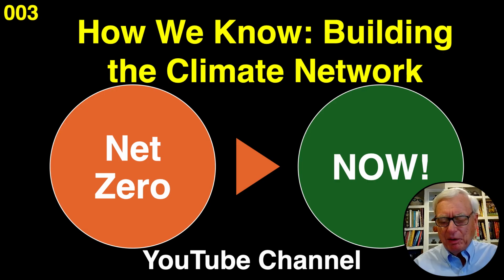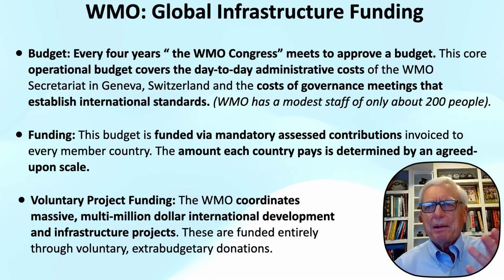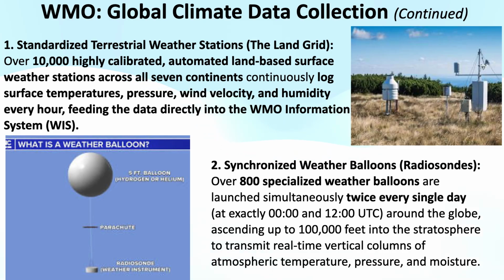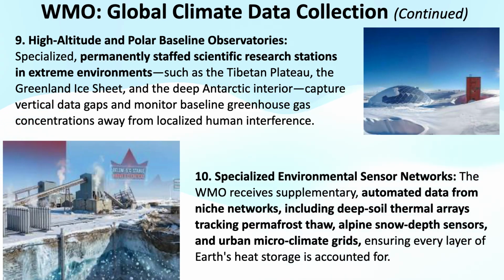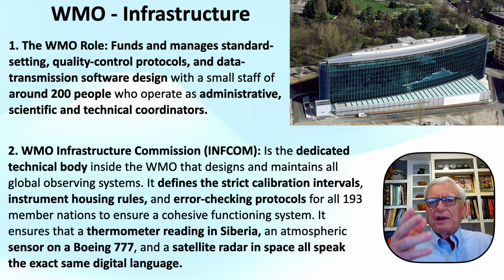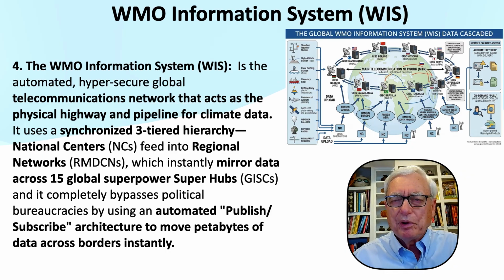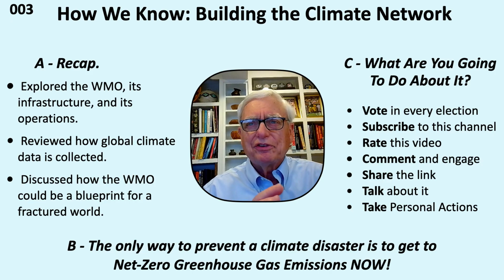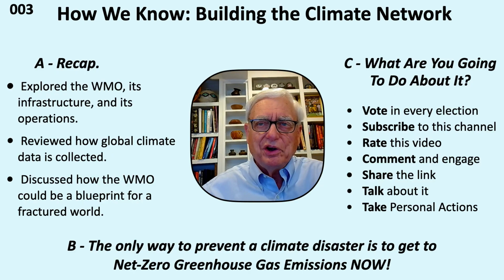Net Zero NOW! 003 How We Know Building the Climate Network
How do we know global temperature trends aren't just statistical estimates or political guesses? In this briefing, we take an independent, data-driven look inside the physical infrastructure and global governance systems that monitor Earth's climate.

We pull back the curtain on the World Meteorological Organization (WMO)—a lean, sovereign-treaty organization that seamlessly coordinates thousands of satellites, ocean buoys, weather balloons, and land stations across 193 member states and territories into a single planetary mosaic.

In This Briefing:
00:00 - Few Critical Questions (Slides 1-2)
03:12- Overview of World Meteorological Organization (WMO) (Slides 3-5)
08:19 - Global Climate Data Collection (Slide 6-12)
16:00 - Deep Dive into the WMO Operating Bodies (Slide 13-17)
23:58 - Evaluation, Strengths and Opportunities (Slide 18-21)

What you will discover in this video:
• The Global Data Supply Chain: A deep dive into the 10 independent monitoring streams—from synchronized stratospheric weather balloons to autonomous deep-ocean robotic floats—capturing real-time atmospheric data.
• The Digital Plumbing: How the automated WMO Information System (WIS) bypasses political bureaucracies to securely move petabytes of data across international borders instantly.
• Uncompromising Data Integrity: Inside the WMO Integrated Processing & Prediction System (WIPPS), where supercomputing hubs execute continuous algorithmic background checks, spatial neighbor tests, and sensor blacklisting to scrub out errors before global averages are ever calculated.
• A Blueprint for the Future: Why this hyper-efficient, highly cost-effective global network is living proof that international cooperation between rival superpowers is entirely possible—and provides the exact structural framework we need to coordinate global pathways to net zero emissions.

The data-driven engineering blueprint exists, and the infrastructure is live. The real obstacle moving forward isn't our technical capacity—it is political will. The only way to prevent a climate disaster is to act on verified physical records and achieve Net Zero Greenhouse Gas Emissions NOW!

🛑 WHAT ARE YOU GOING TO DO ABOUT IT?
If you believe in data-driven truth, absolute scientific transparency, and protecting our planet for future generations, take action today:
1. 👍 Rate this video to help it reach more viewers!
4. 🔗 Share this link with friends, family, or colleagues.
5. 🗳️ Vote in every election and take proactive personal actions.